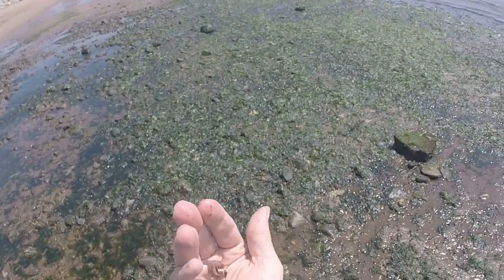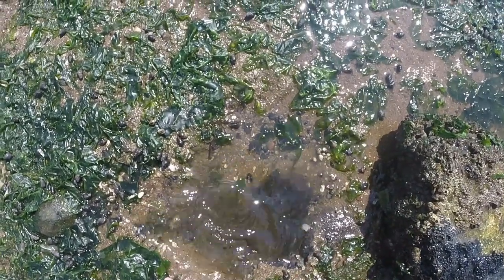How to Find Bloodworms & Sandworms - Catching Fluke with Gulp Mullet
Showing folks one way to find bloodworms during a low tide period on a rocky northeast beach. You can also come across sandworms, asian crabs & green crabs. Catching some short fluke after using 4 inch swimming gulp mullet.